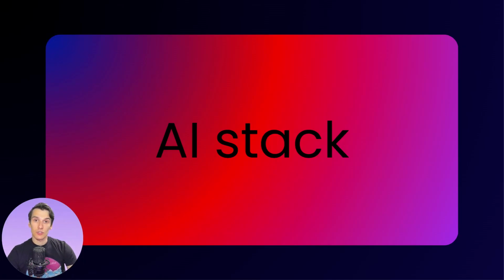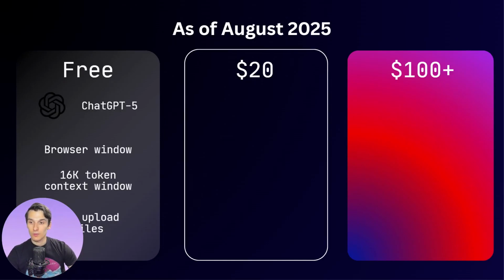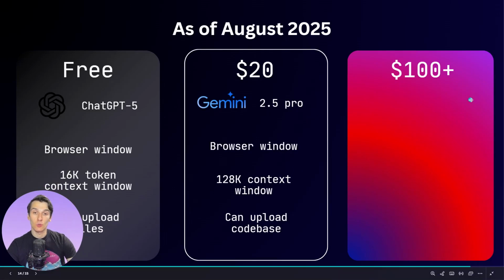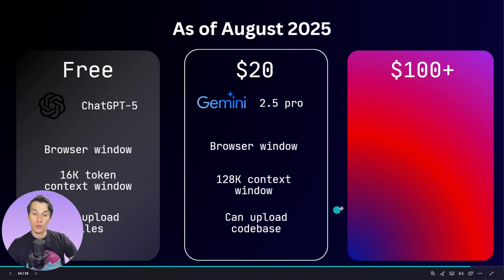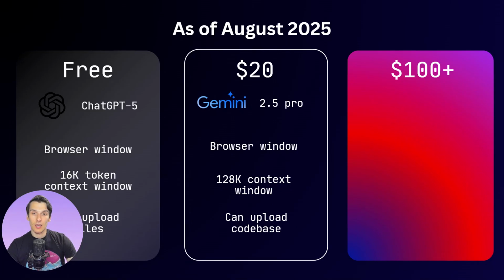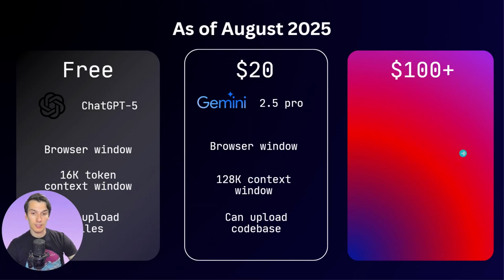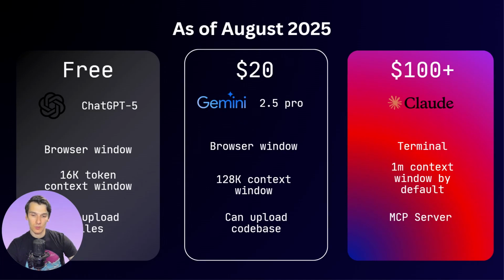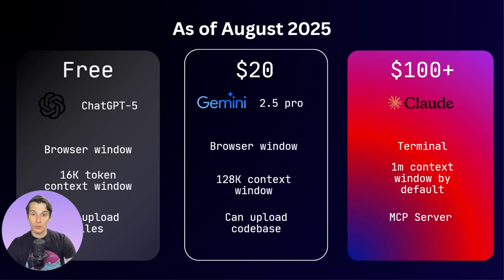Best stack for vibecoding SaaS